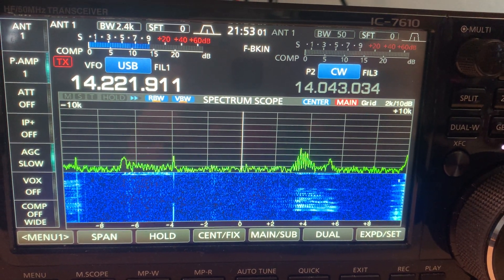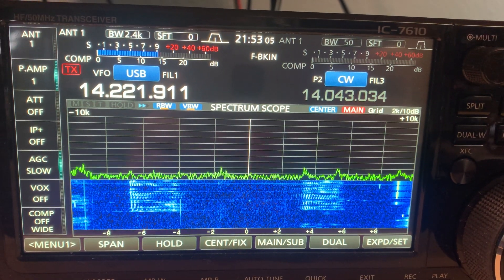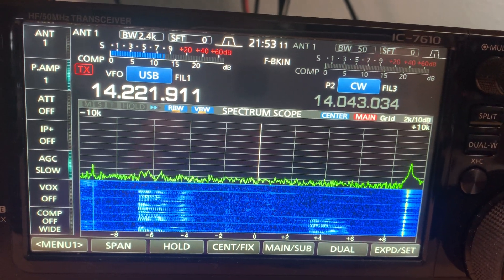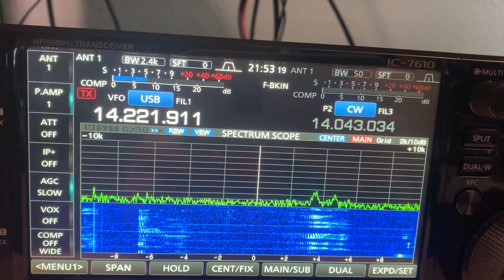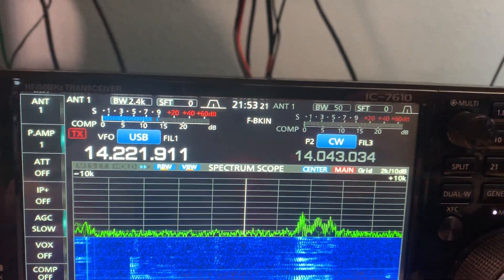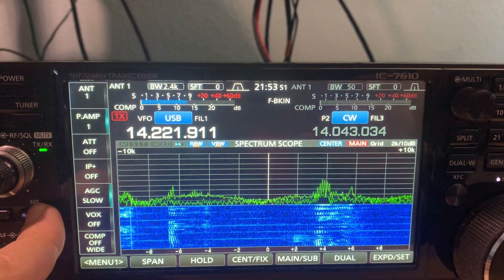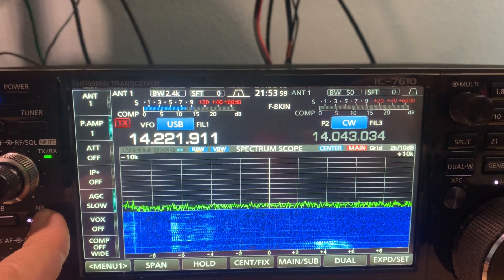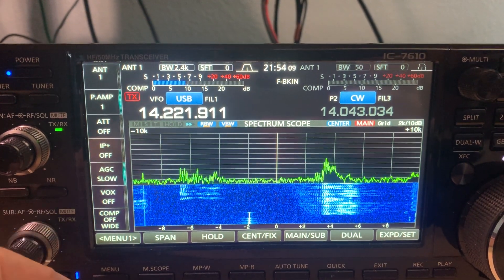IC-7610 Noise Blanker Test Against Electric Fence Noise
This is a test of the ICOM IC-7610 Noise Blanker against a S8/S9 electric fence noise; it was quite effective.  I also checked the Noise Reduction against the same noise source; it was ineffective.